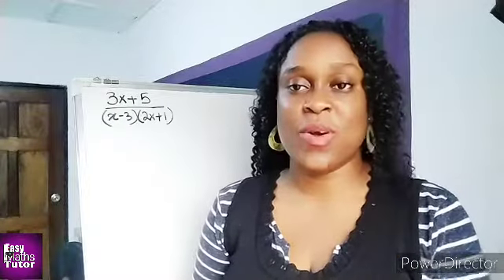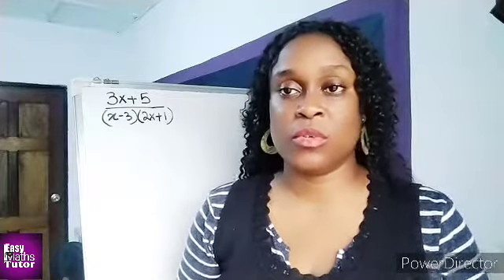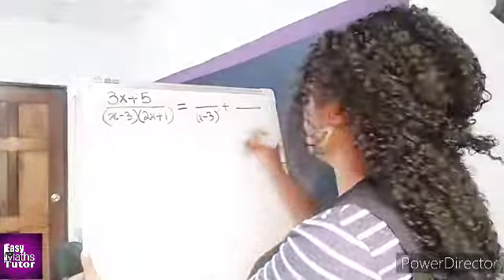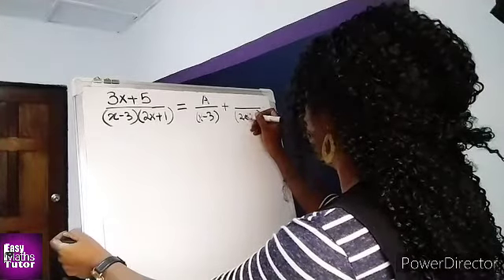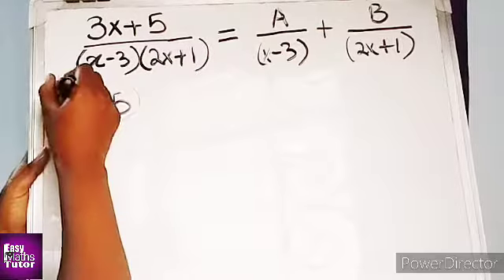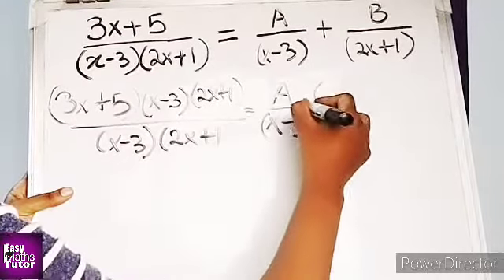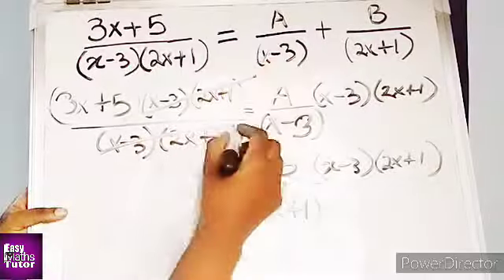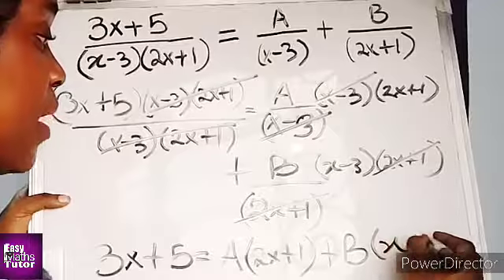How to Express Partial Fractions as a Sum of 2 Simpler ones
What are Partial Fractions? These are algebraic expressions in the for of a fraction example  (x+1)/(3x²+4x-6)
In this video I showed how to resolve a complex partial fraction as a sum of 2 lesser degree partial fraction.

I'm on Instagram as @easymathsonline. Install the app to follow my photos and videos.

About EasyMathsTutor
EasyMathsTutor is an online Solution where Maths and Physics problems are tackled with ease. It's a preparatory platform for external examinations at the primary and secondary levels. Waec, Neco, Nabtec,  examinations made easy.
Why stress yourself solving difficult maths problems when you can just lounge and watch while you learn.
Cool isn't it?
EasyMathsTutor brings your class right to your comfort zone.
Less harassing environment, comfortable and encouraging attitude of learning
Learn at your pace.
Make comments and get your assignments solved on the go.
On EasyMathsTutor we will bring you up to par in the following topics
1. Fractions
2. Geometry & Shapes
3. Calculus
4. Algebra
And more.
This channel has no age boundaries
Once you start you can't stop.
We make maths easy. That's it, nothing else. No complexities. We just do our best to deliver our worth, bit by bit, number by number, shape by shape, formula by formula. No biggies 😁. So each day we just come in and  make the best solution out of the problem. We hand pick our topics. Break them down to the most basic level possible. Approach them with the eye of a guru. And the let your our valuable student nail that 'big' assignment.
There a great deal of fulfilment to be gained from solving a 'big' problem like a pro in such a way that the knowledge gathered stays with you always and you know you can ace that test. It makes the time and effort worth it. That's our gift to you. That's why we just stick to making Maths easy.